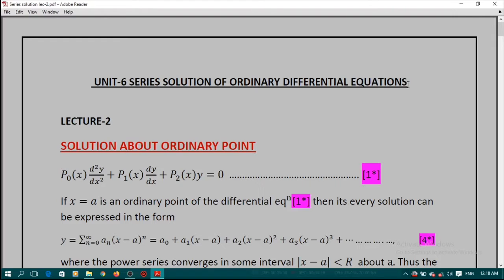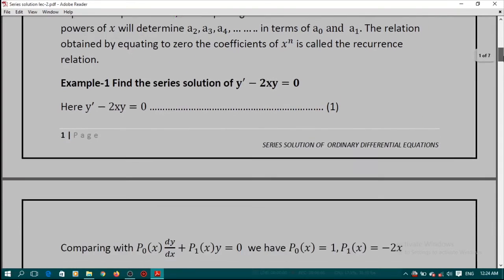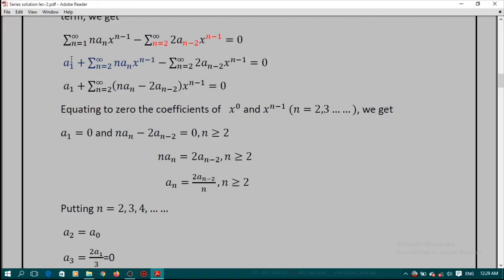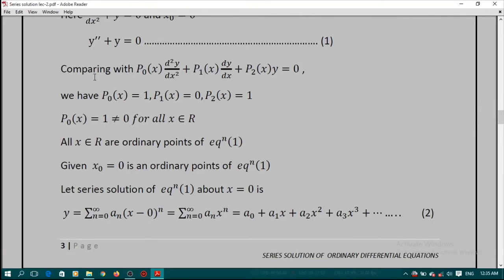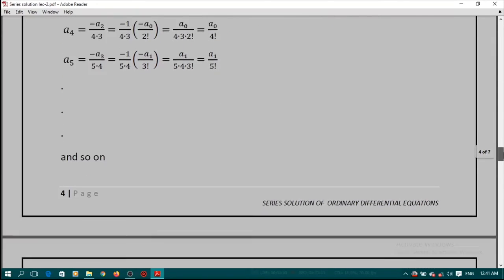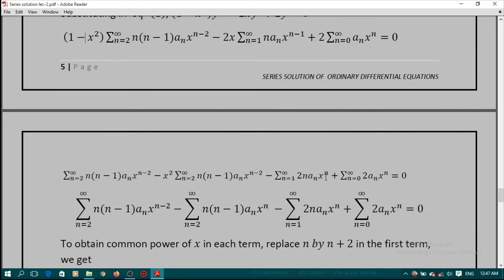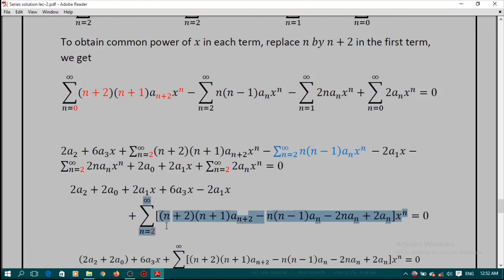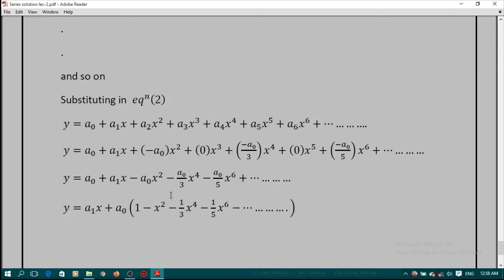Series Solution Lecture 2